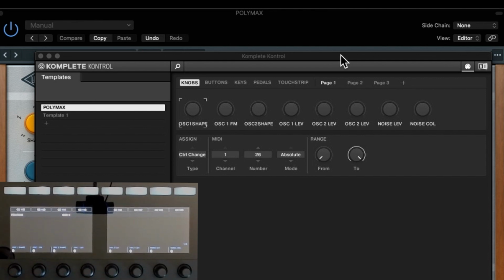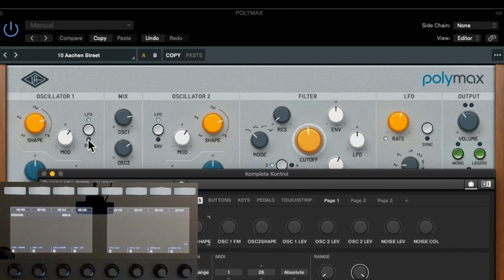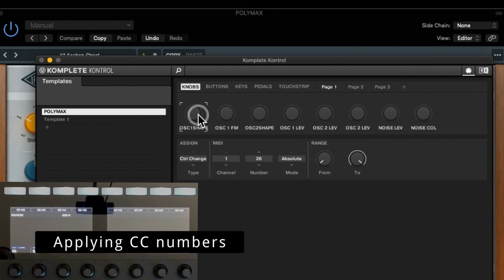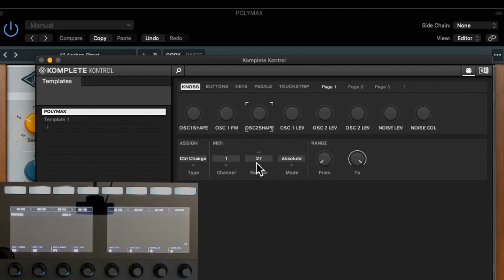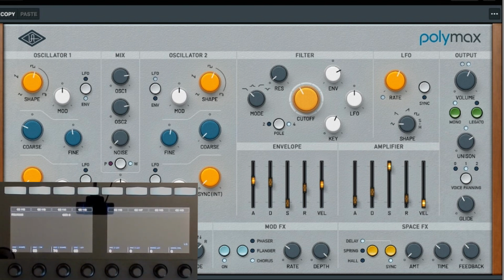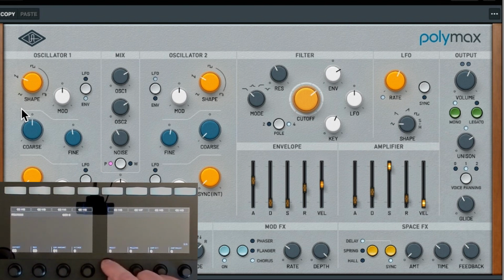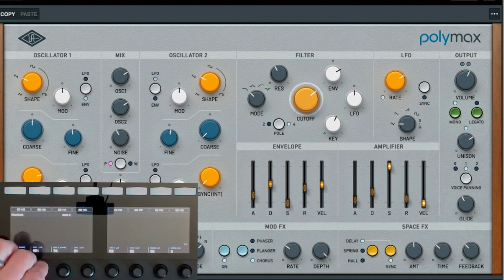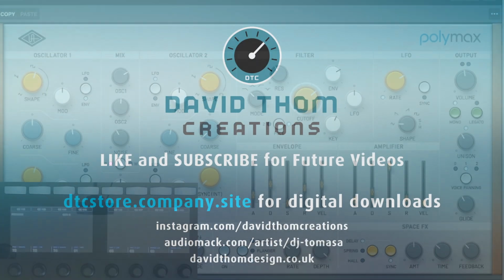Komplete Kontrol - PolyMAX MIDI Mapping Tutorial on S49 mk2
This is the follow-up video tutorial on how to create a MIDI CC map in Komplete Kontrol for PolyMAX to use with any NI Komplete Keyboard.

In the first video I review UAD's PolyMAX synth that I got free from Plugin Boutique when I purchased THEIA. I go over the UI, Controls, Pros and Cons then play some presets.

TIMESTAMPS
0:00 Start
0:18 Intro
0:49 New Template
2:22 Applying CC numbers
3:34 PolyMAX Controls